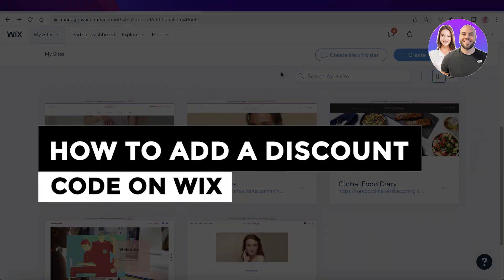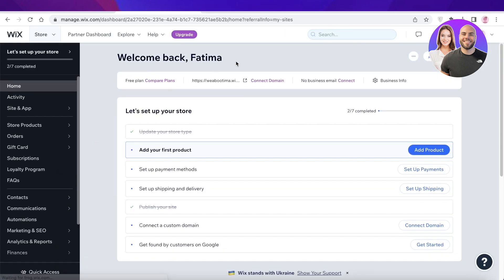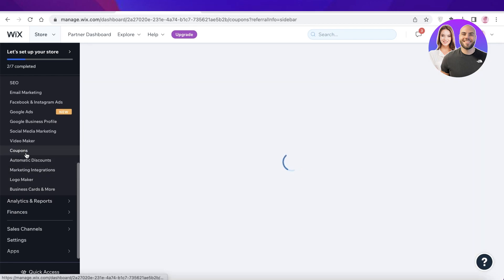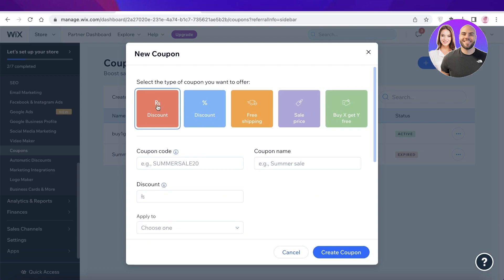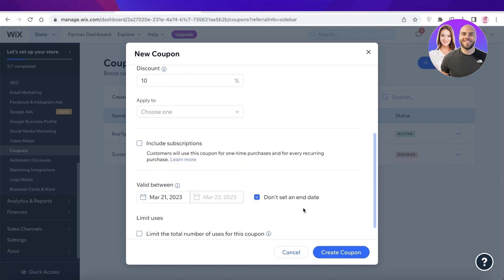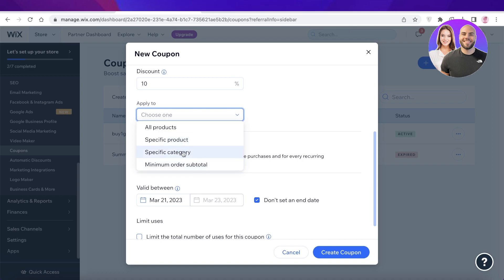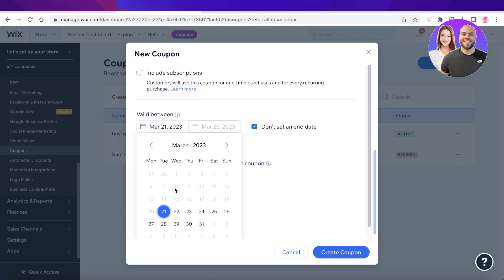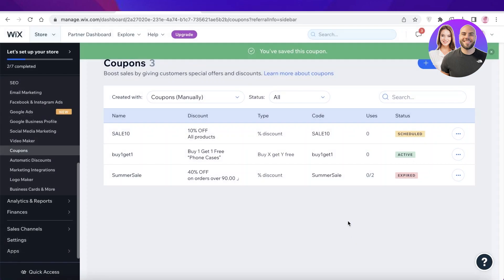How To Add Discount Code On Wix 2026 (EASY & FAST)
In this video we show you How To Add Discount Code On Wix. It is really easy to do and learn to do it in just a few minutes by following this super helpful tutorial to get a better understanding of everything.